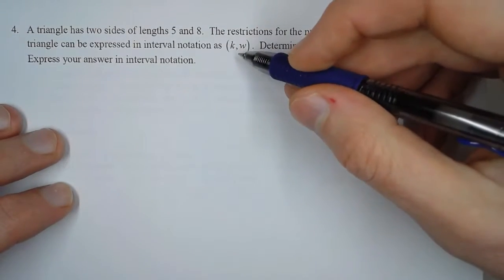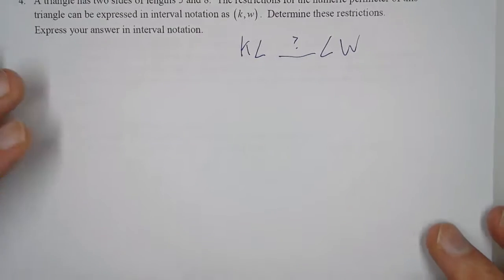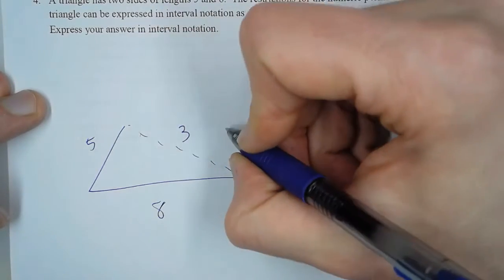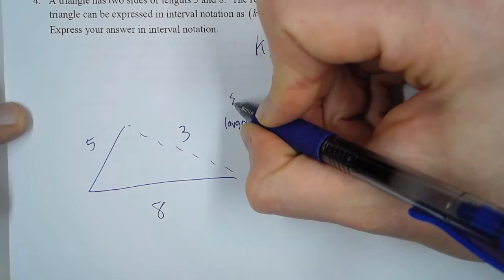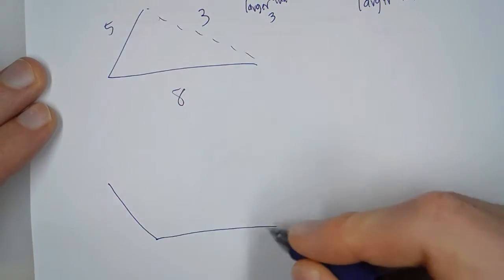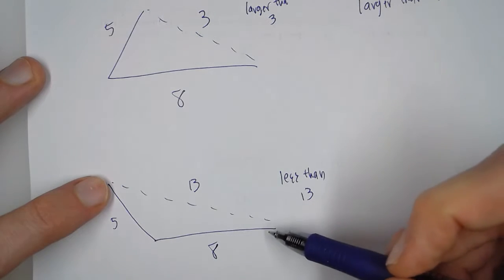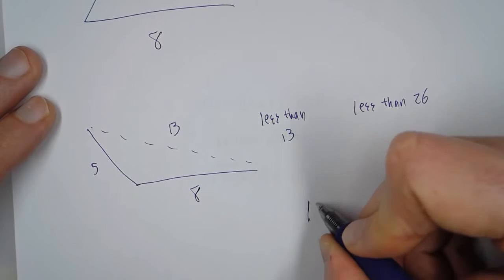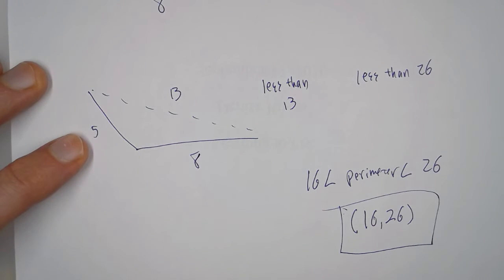2017 ICTM Regional AA Geometry Question 4